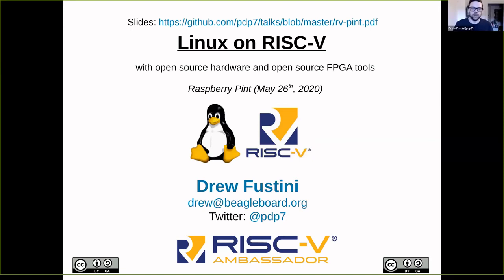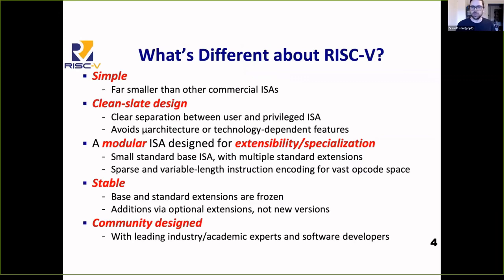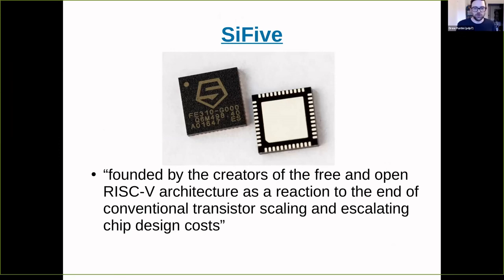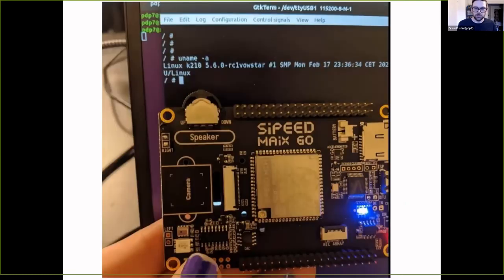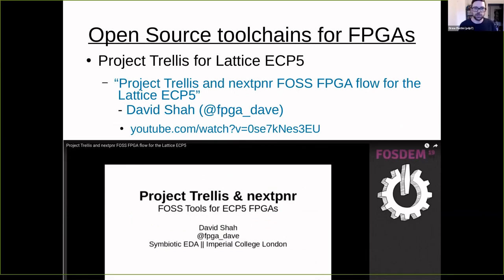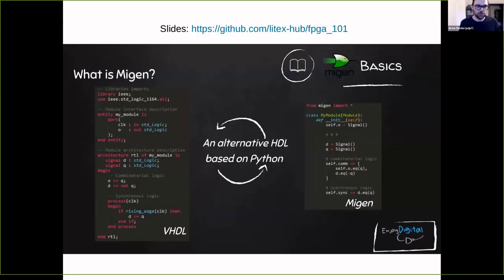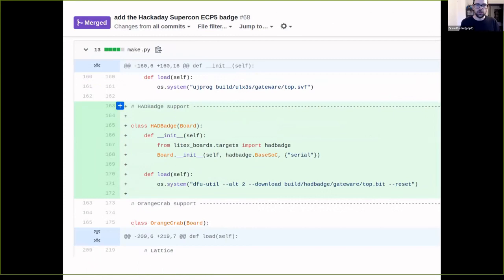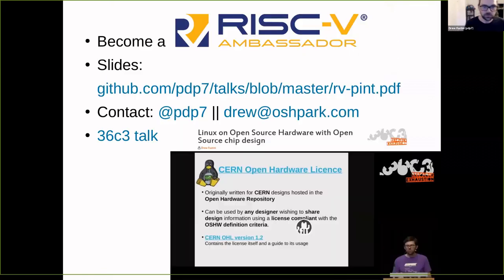Drew Fustini - How to Run Linux on RISC-V (with open hardware/tools) @ Raspberry Pint 2020 05 26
We had a great Lockdown 2020 Meetup on 26/05.  Drew gave an excellent presentation on his work on running Linux on a RISC-V they built on a FPGA.